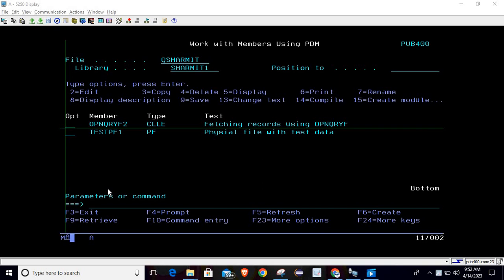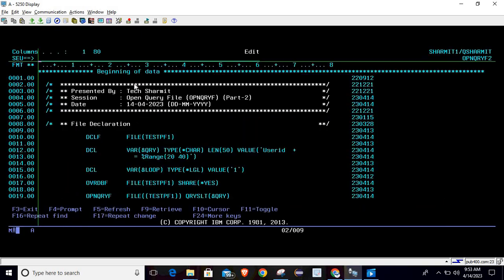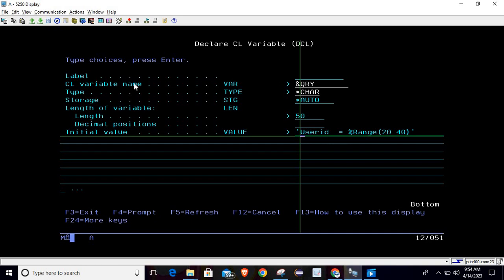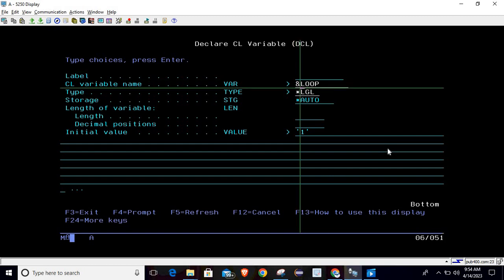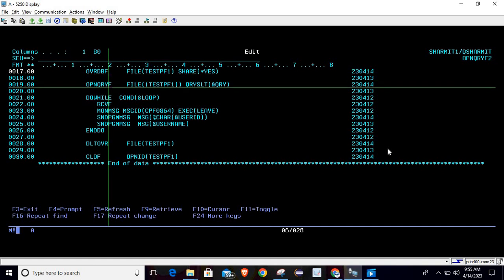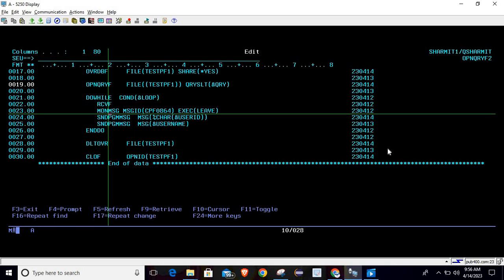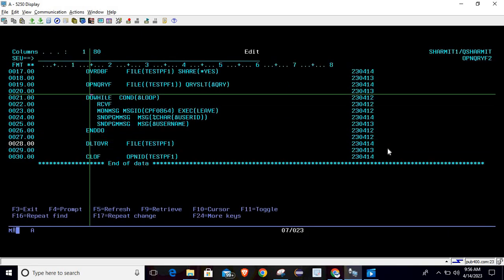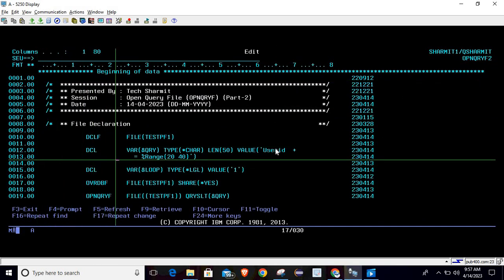Open Query File (OPNQRYF) (Part-2) | IBM i | AS400 | CLLE | cl programming in IBM i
1.Accessing file data for a particular  range using OPNQRYF command in cl in english.
2 Basic commands related to  OPNQRYF like CLOF, OVRDBF etc. in cl in english.